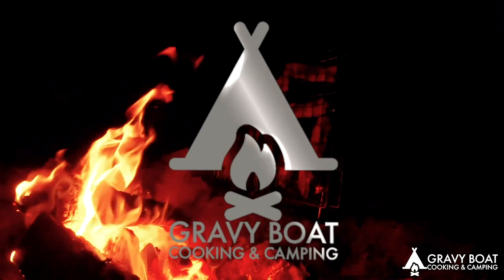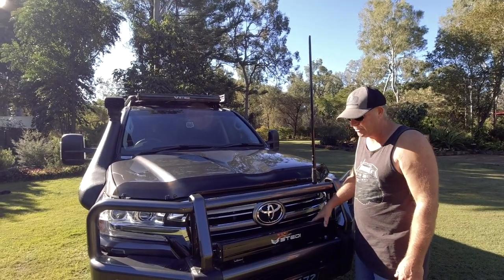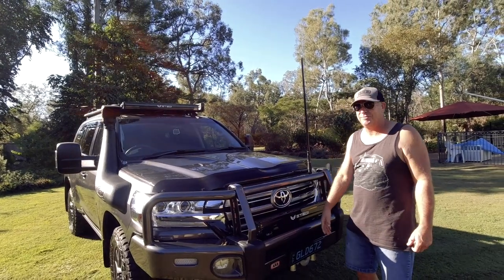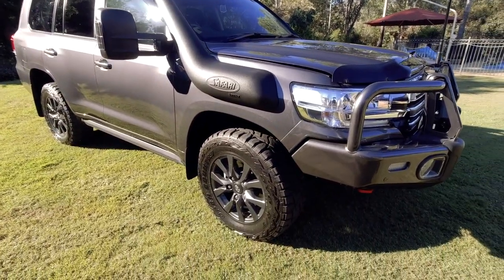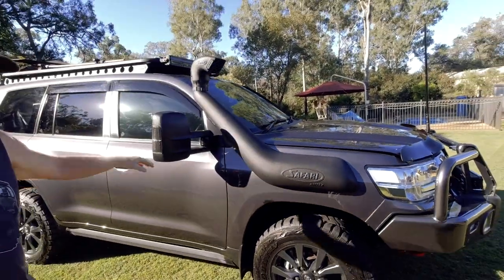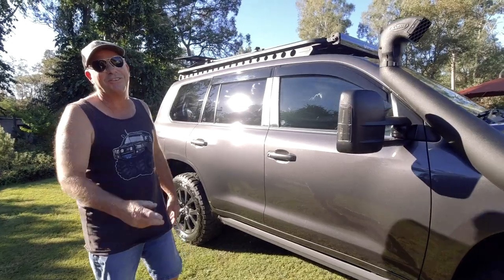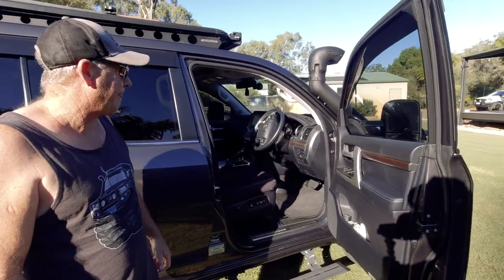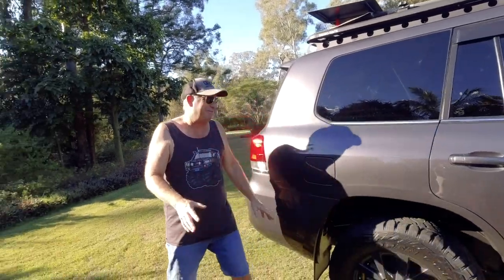200 series Land Cruiser modified for towing and touring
In this video Glenn  from @leanne_and_glenn and the previous "How to modify a Jayco" video takes us all on an in depth walkthrough of what is one of the tidiest land cruisers I have seen. There is not one modification out of place on this absolute towing and touring beast of a cruiser.  Everything has a purpose and a lot of thought that has gone into the build. Just like his caravan everything Glenn has done on the cruiser is neat and tidy and in its place. Thanks again to Glenn for not only taking the time to film the big cruiser but in the effort he has taken to prepare it for the video.

You can check out Glenn and Leannes travels on their instagram page

Cheers guys